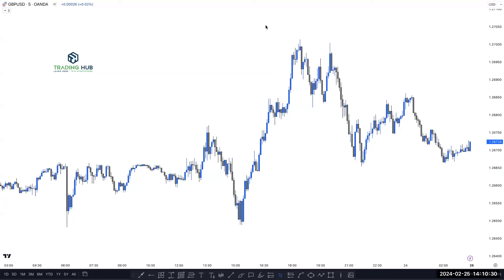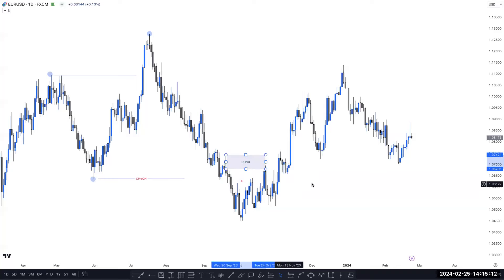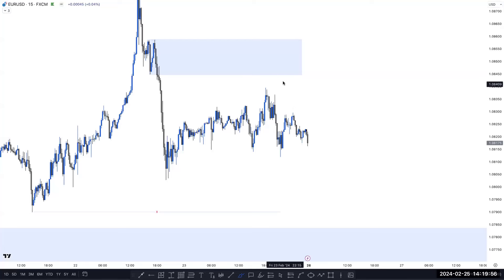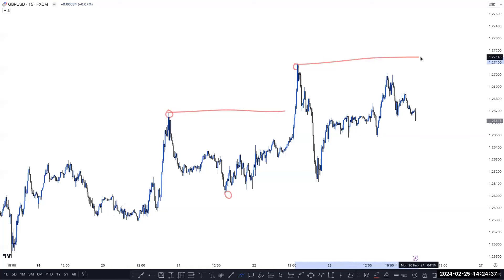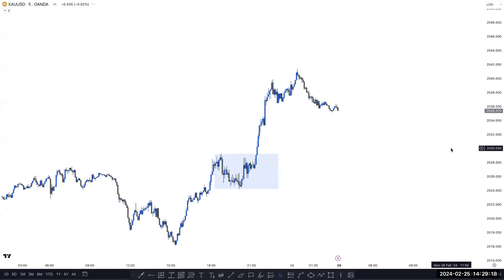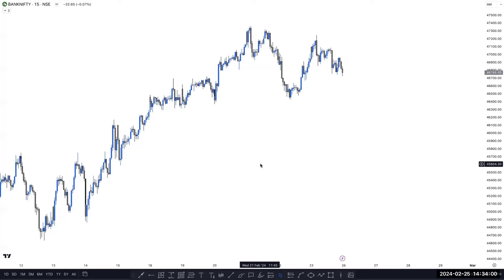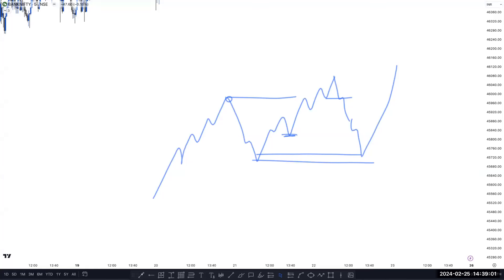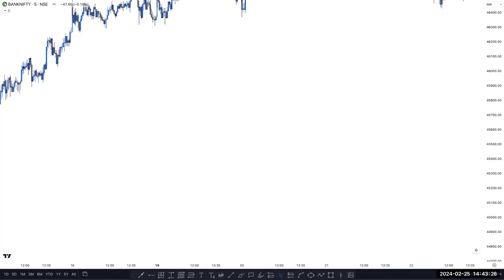Live Webinar | TRADiNG HUB 🔥